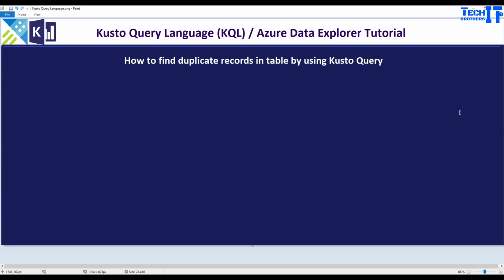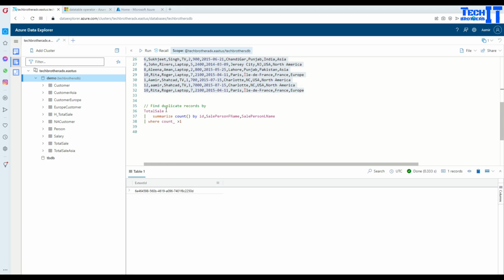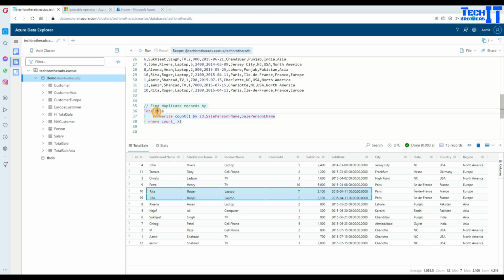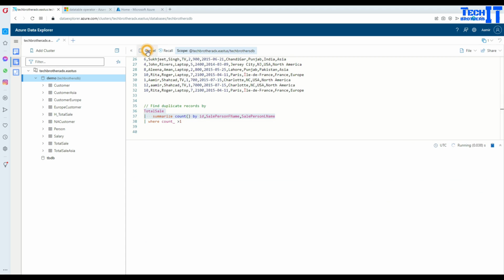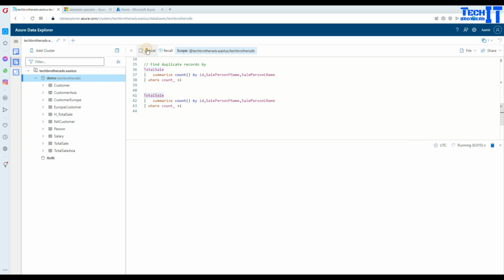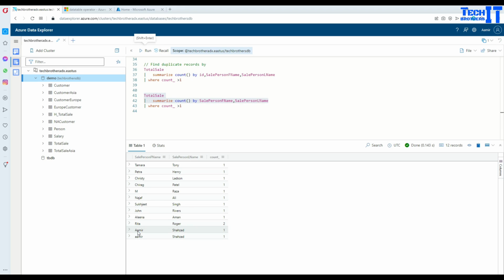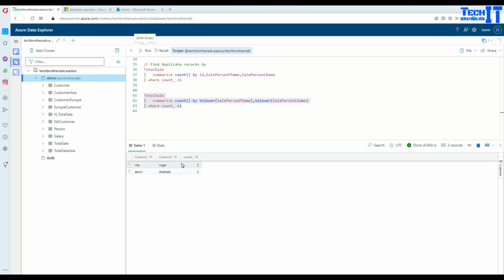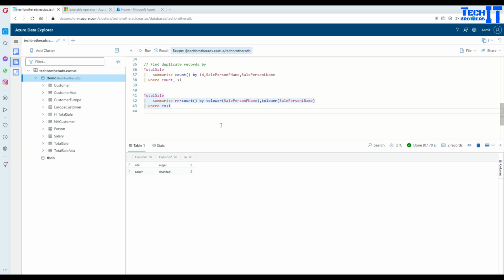How to Find Duplicate Records in Kusto Query Language | Kusto Query Language Tutorial KQL 2022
How to Find Duplicate Records in Kusto Query Language | Kusto Query Language Tutorial KQL 2022 Azure Data Explorer is a fast, fully managed data analytics service for real-time analysis on large volumes of data streaming from applications, websites, IoT devices, and more. Ask questions and iteratively explore data on the fly to improve products, enhance customer experiences, monitor devices, and boost operations. Quickly identify patterns, anomalies, and trends in your data. Explore new questions and get answers in minutes. Run as many queries as you need.